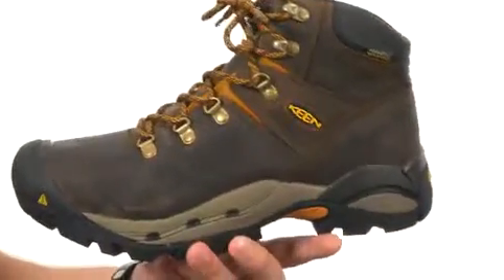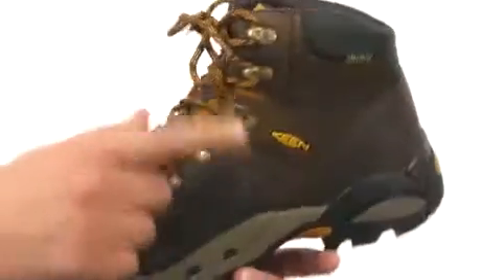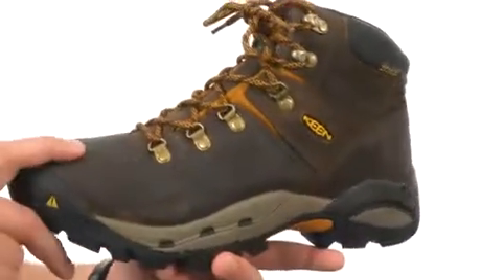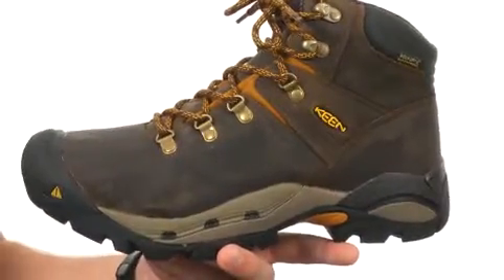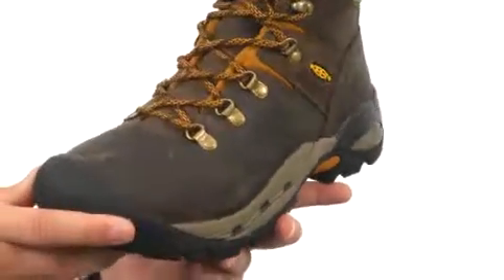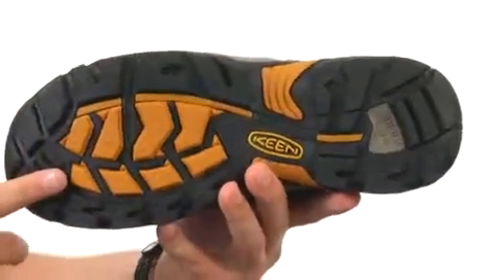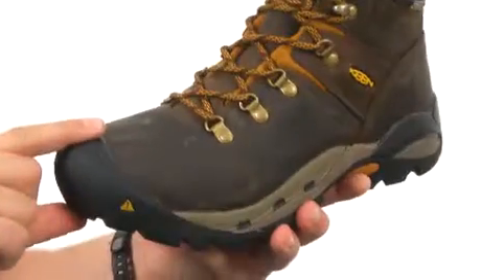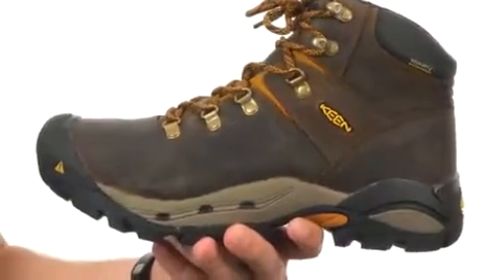Keen Utility Cleveland Men's